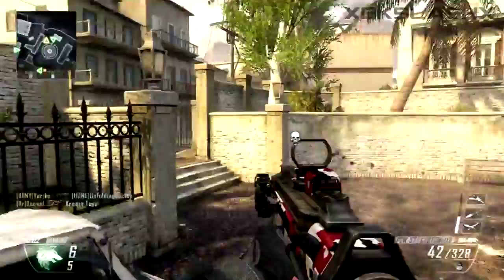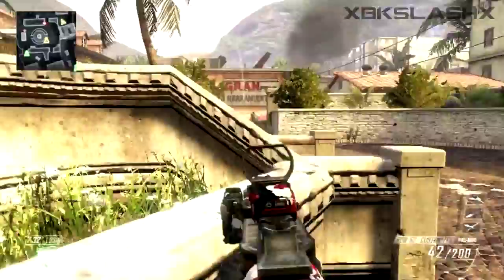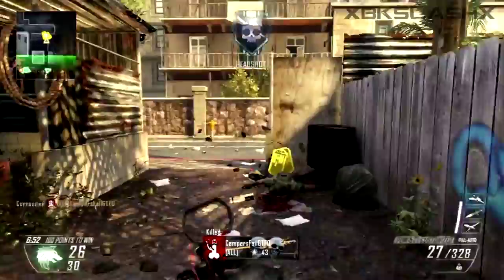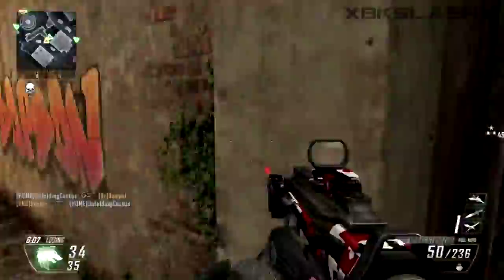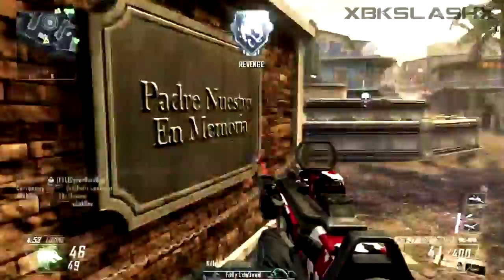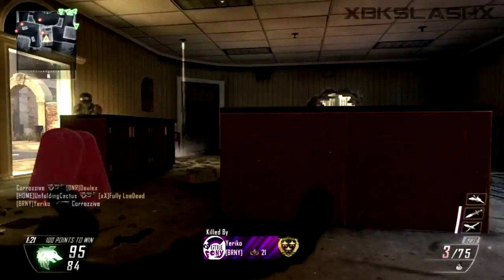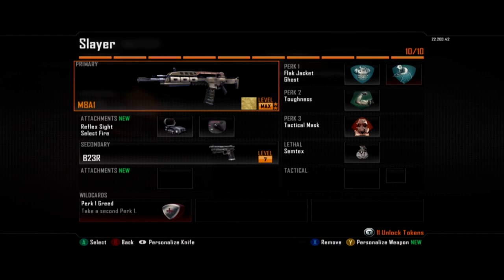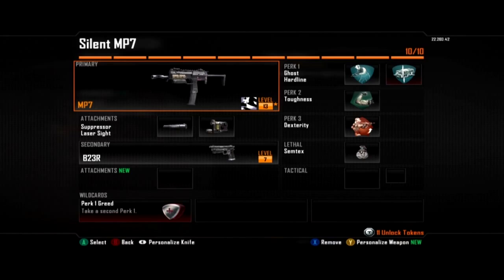Black Ops 2 | Improve your Game Ep.2 - Create-A-Class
This is the 2nd episode in my Black Ops 2 series explaining how to get better at Black Ops 2 Multiplayer. This episode explains some basic information about Create-A-Class and the "Pick 10" system.

Gameplay - KC on Slums w/ PDW